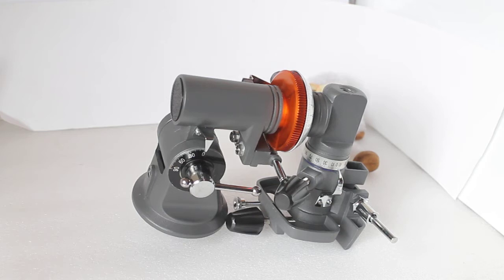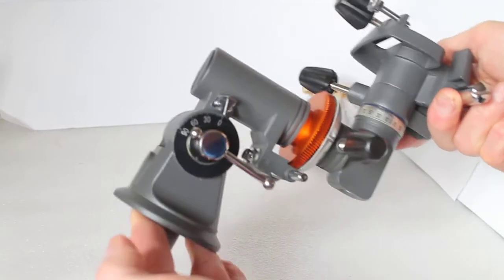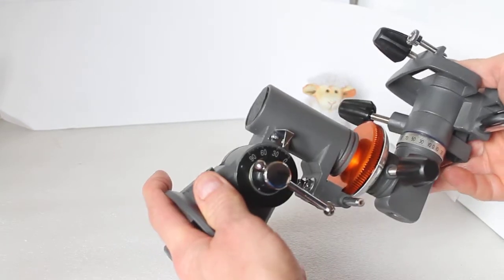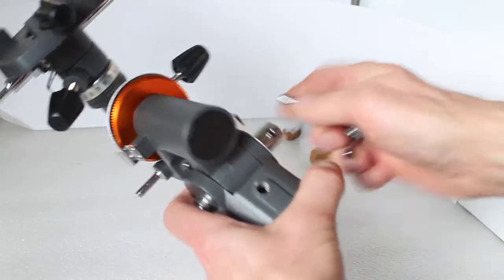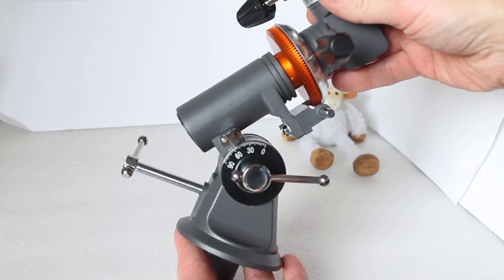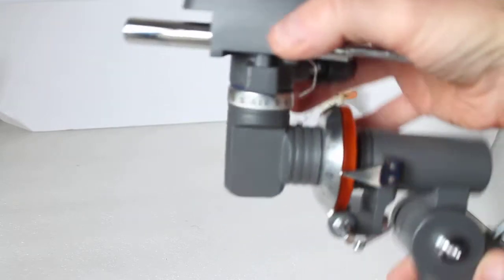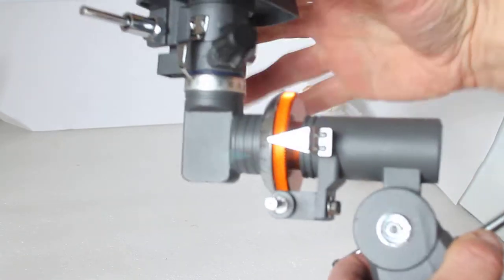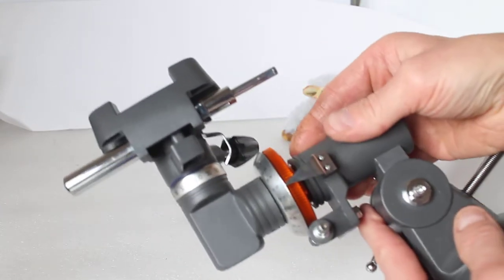Celestron Astromaster EQ head. Initial set up guide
The German CG-2 EQ mount for the Celestron Astromaster series of telescopes is very easy to set up and use. This quick video guide shows how easy it is to set the latitude scale and make other simple adjustments. No tools required.